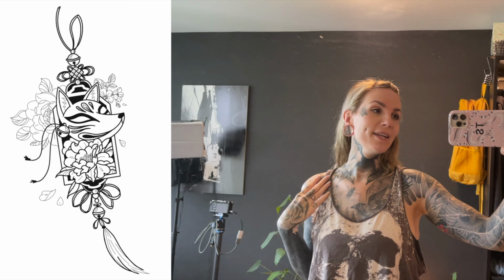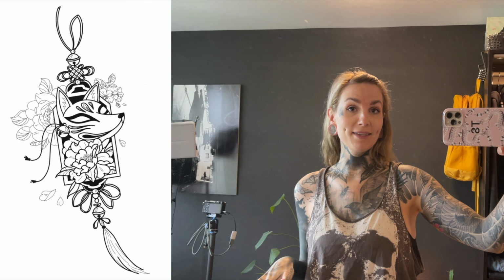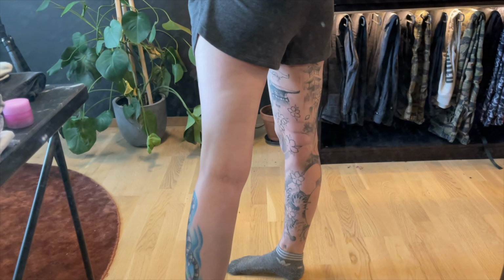I Designed My New Tattoo | 1st Session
I finally got a tattoo with my own design!! Vlog about the first session, second session is coming in August.
Follow @hreinntattoo on Instagram to check out his awesome stuff!

My Norwegian podcasts "Virkelig Grusomt" and "NERVE" is available in all podcast apps.